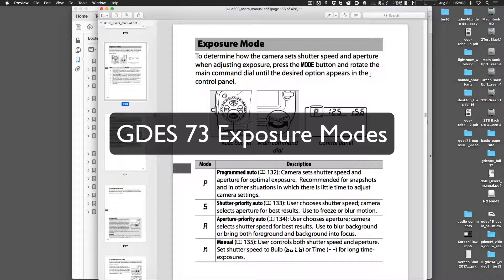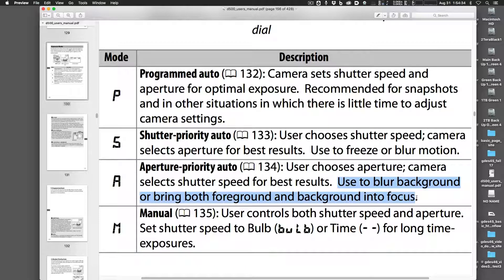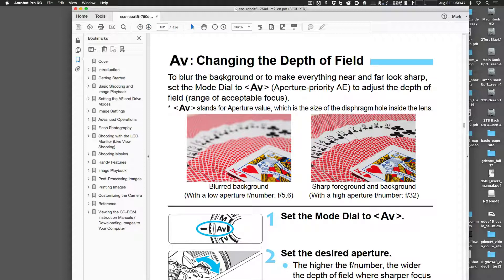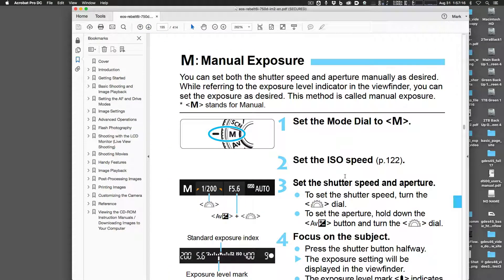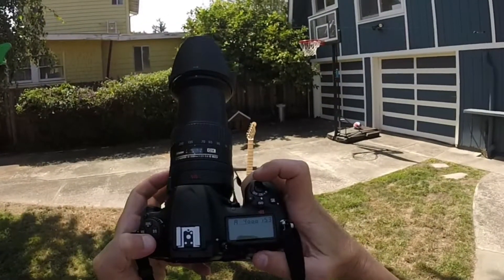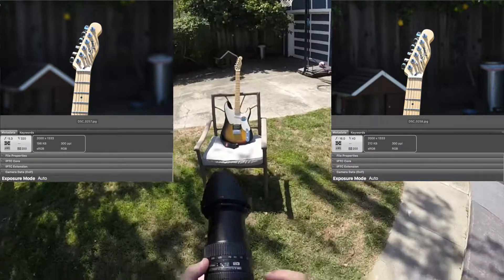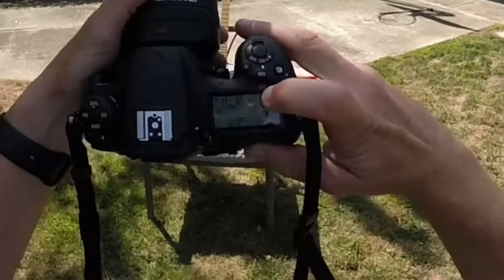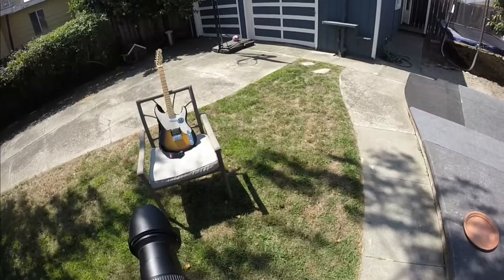GDES 73 Exposure Modes